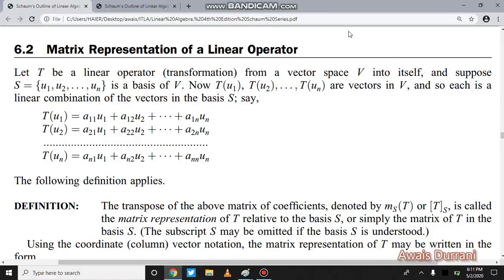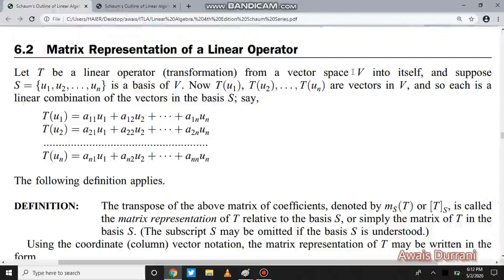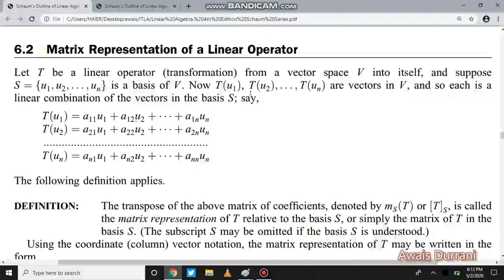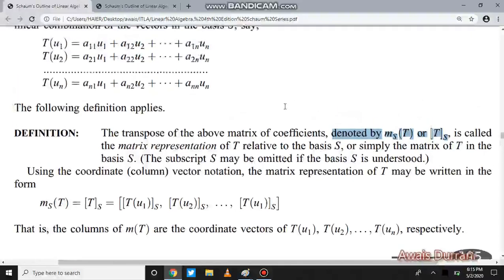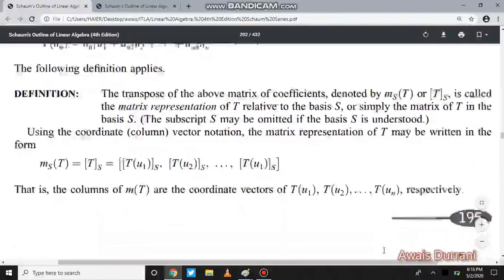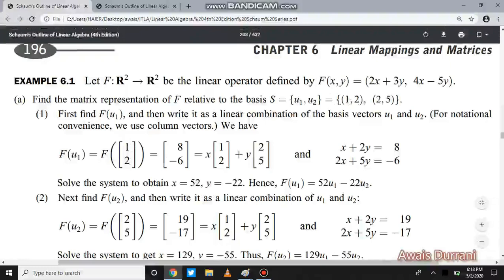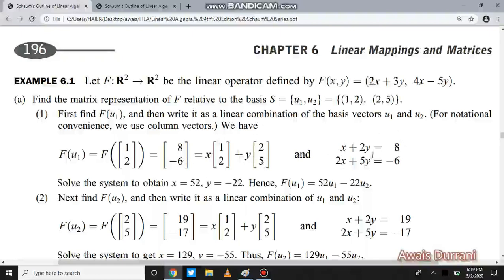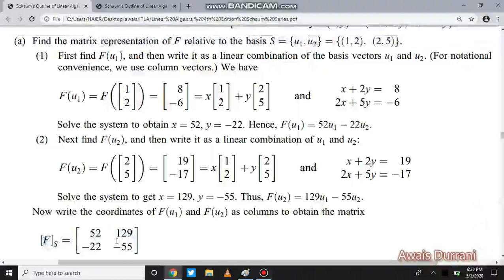Matrix Representation of linear operator II Introduction to Linear Algebra